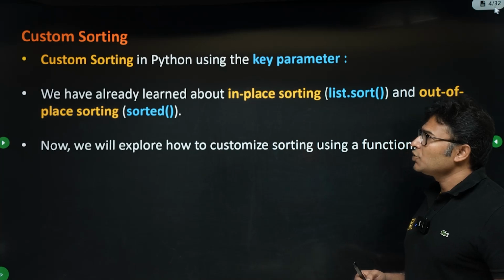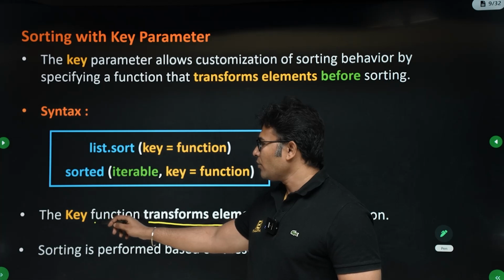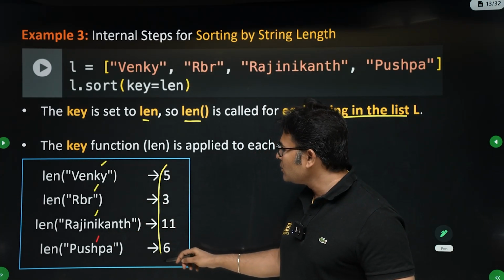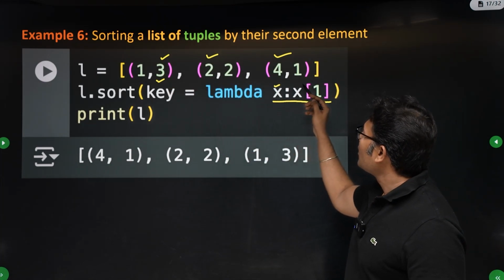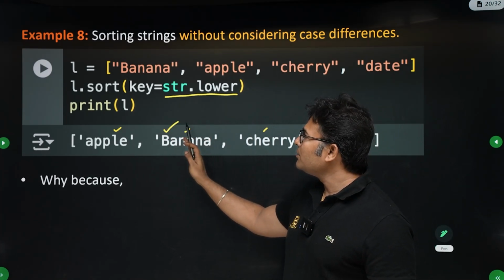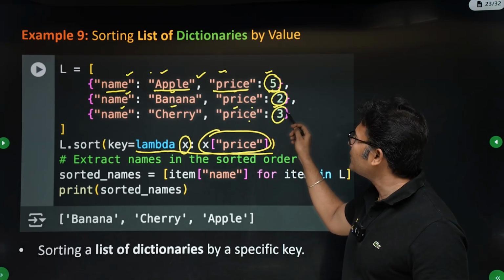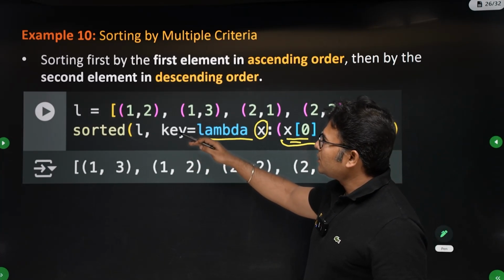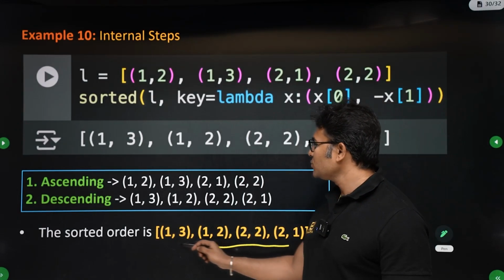Custom Sorting with the Key Parameter | L36 | The Ultimate Python Course |Prof. Ravindrababu Ravula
Buy Compiler Design Book now.